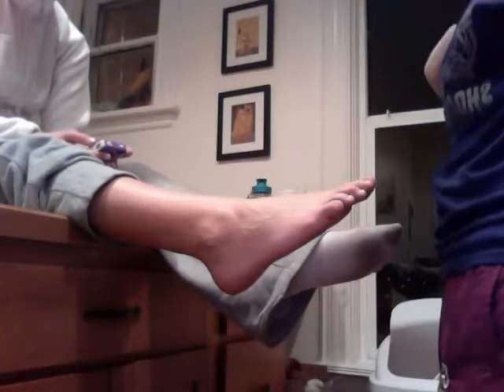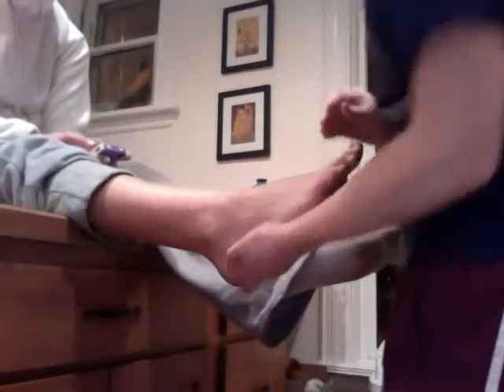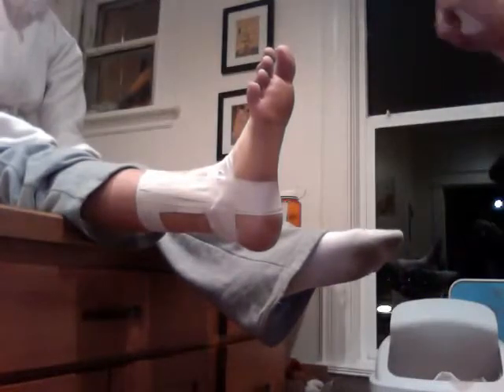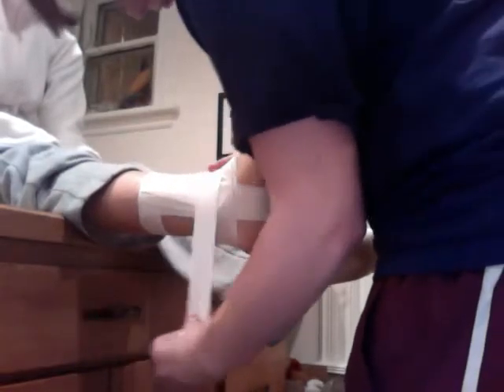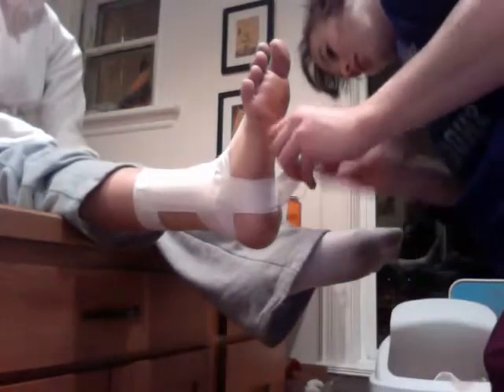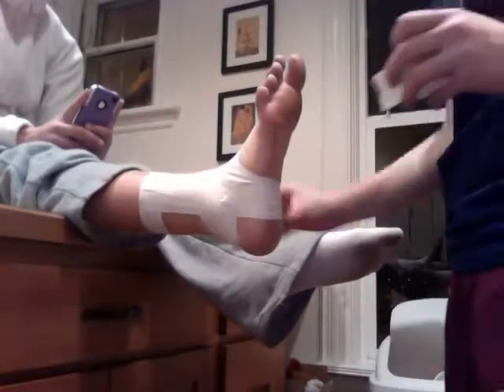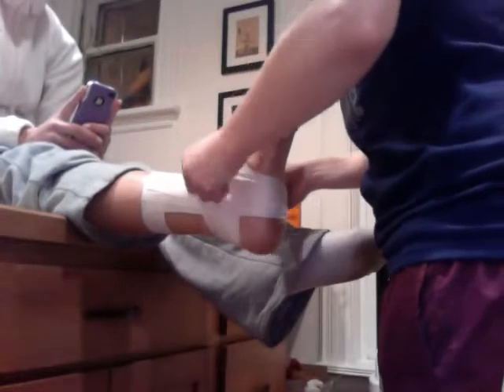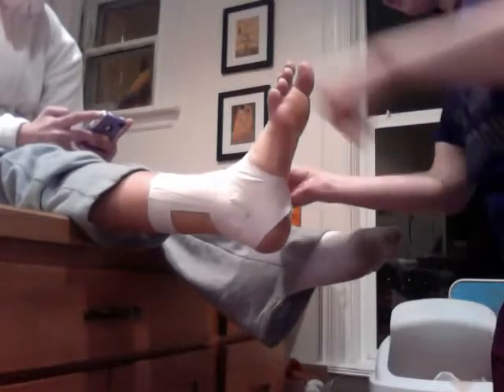Matti Bermingham Basic Ankle Taping